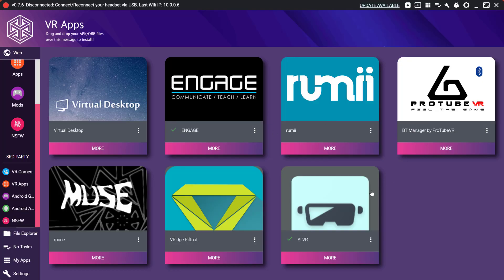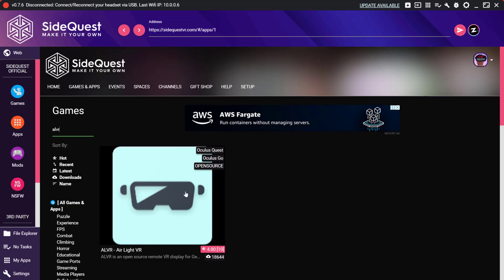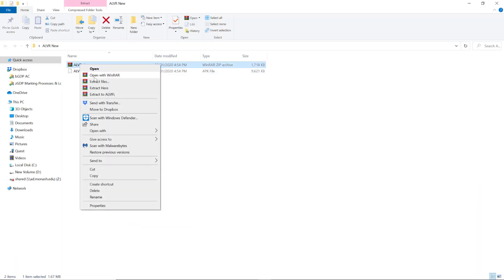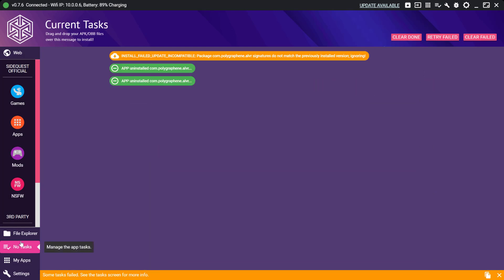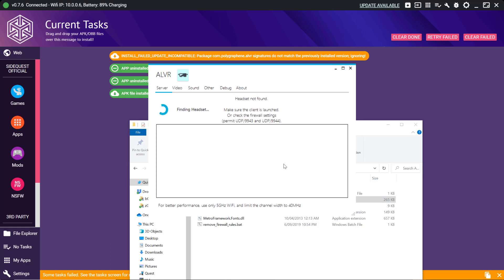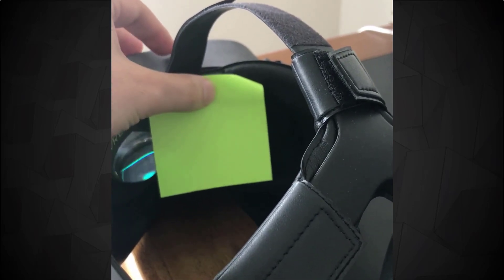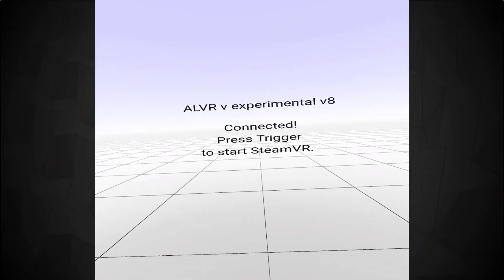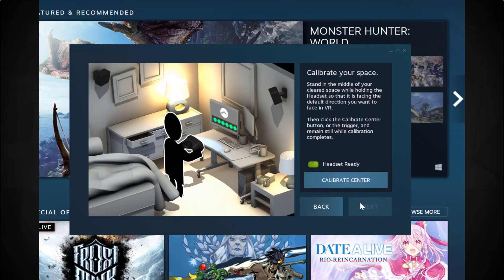2020 Guide to Playing Steam VR on your Quest Wirelessly - Full ALVR Setup and Installation Guide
This video is an up-to-date guide on how to connect your Oculus Quest to your PC wirelessley using ALVR or Air Light VR. You can play games from the Steam VR library without the need for any cables or wires, and it's absolutely free! Sideload ALVR using SideQuest and you can be playing Steam games within minutes.

As long as you have a decent wireless home network this app works well. There can be lag from time to time, and there is a small delay in responsiveness, but I find everything very much playable and nothing beats wireless freedom to play Steam VR without having to spend a dime!

Link to the website where you can find the latest version of ALVR: